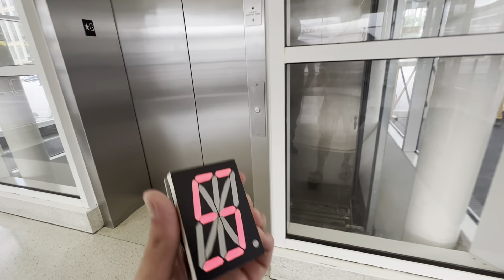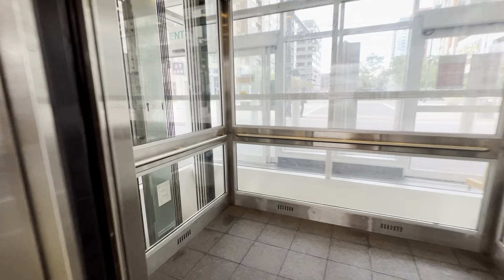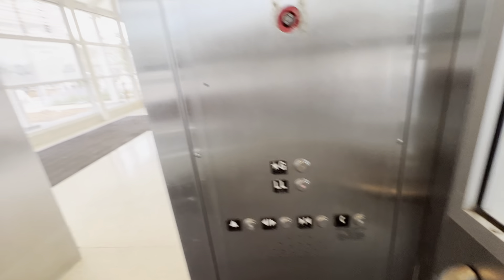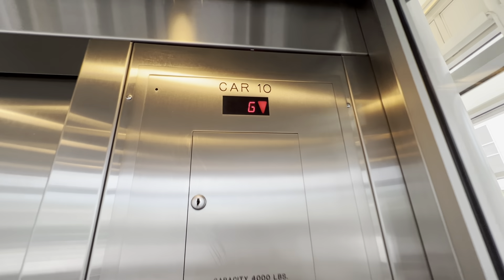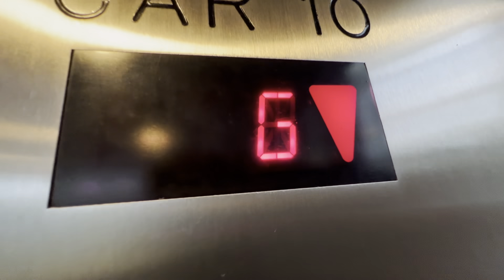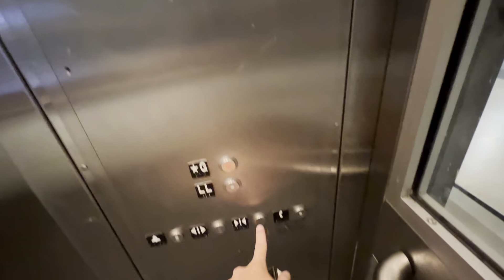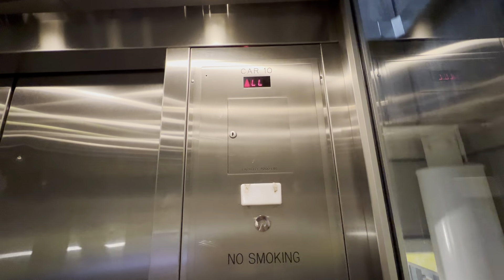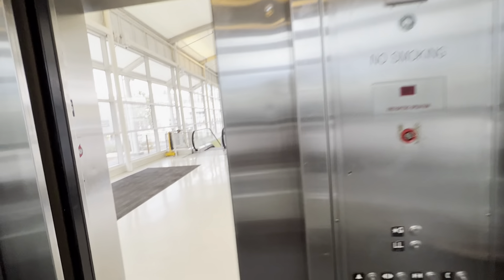Another Schindler 400A Traction Elevator - Union Station - Denver, CO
Nice elevator, but it stinks like garbage!

No info is provided for this video because it’s the same elevator.